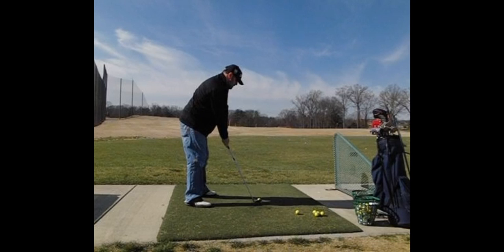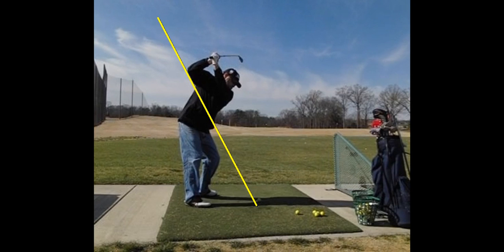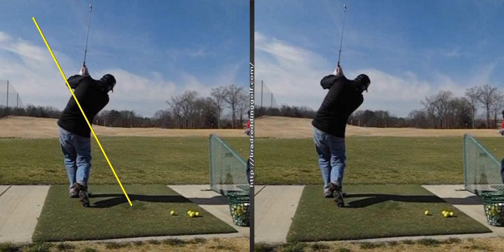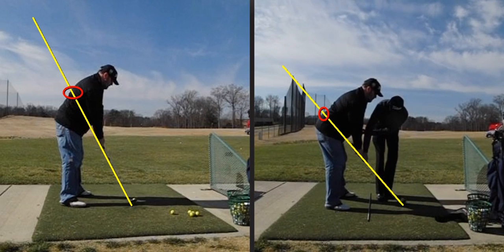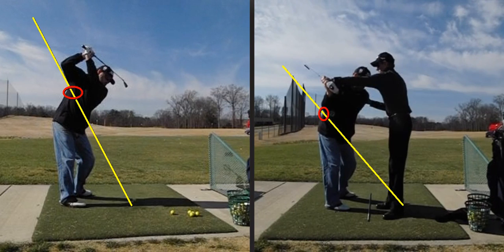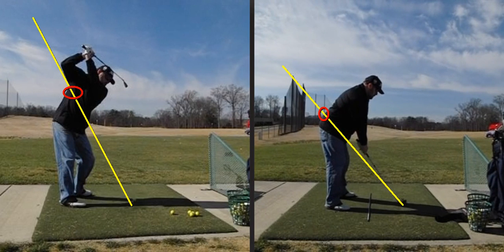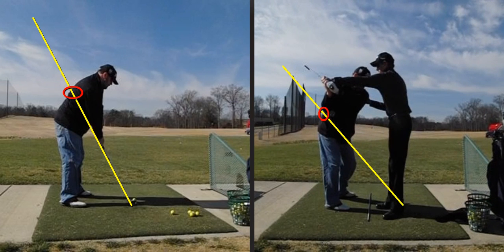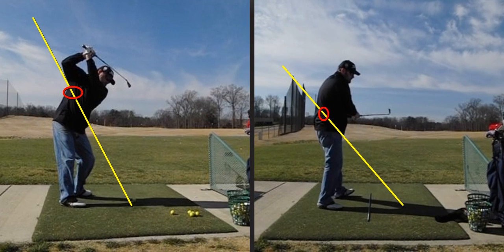V1 Pro analysis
Analyzed by Brad Redding at 2/15/2016 4:35:08 PM - Get